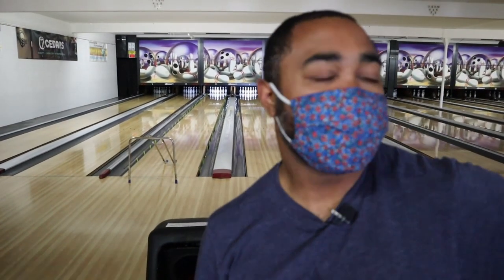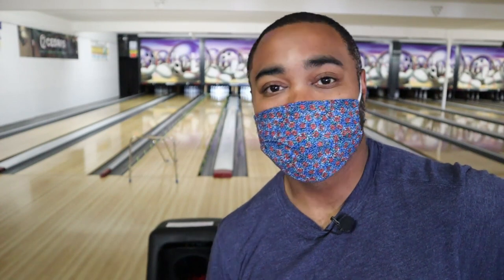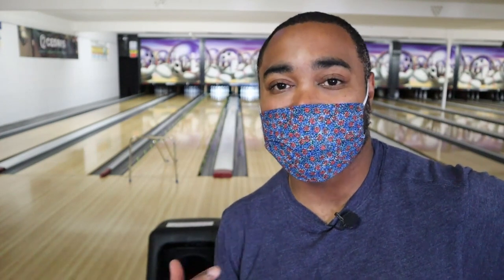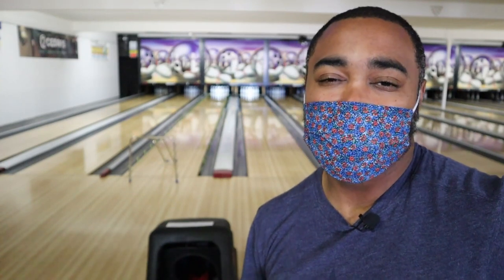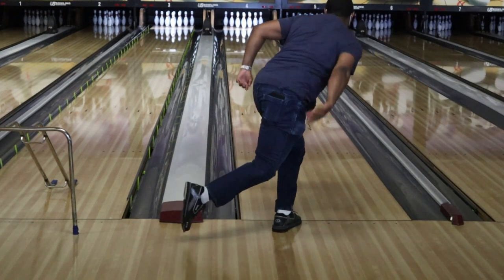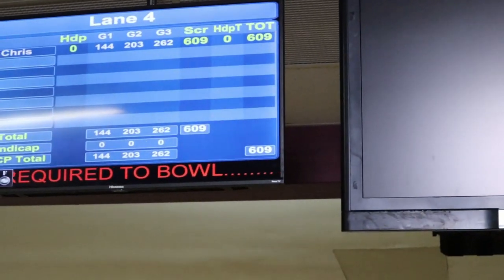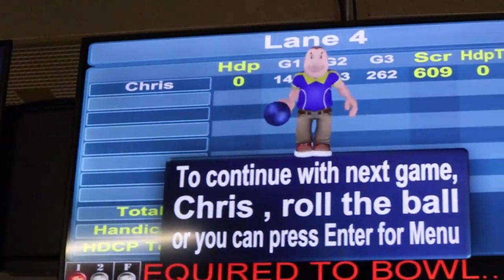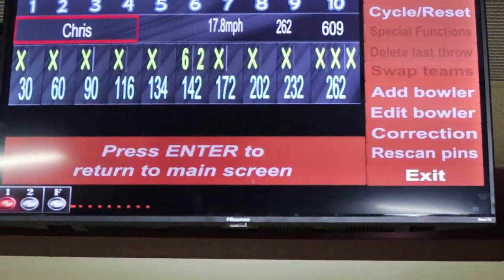How to Practice For League Bowling Game 3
Welcome, I am so happy you are gaming with me. Please browse the channel and get active in the comments.